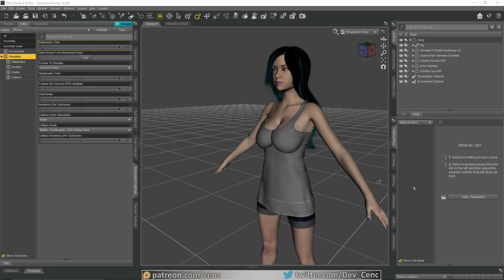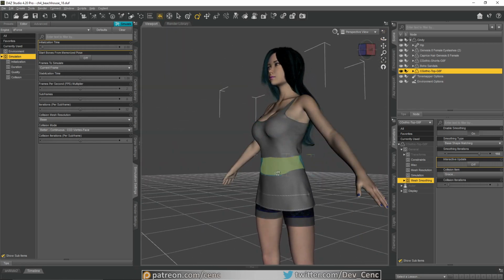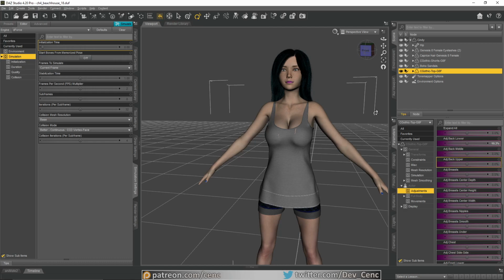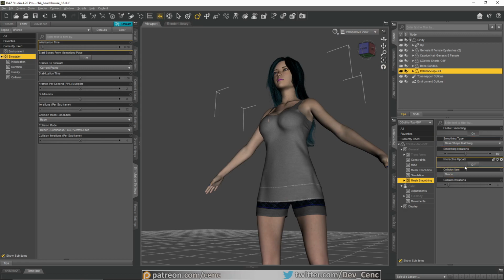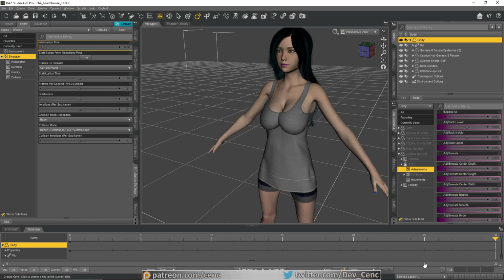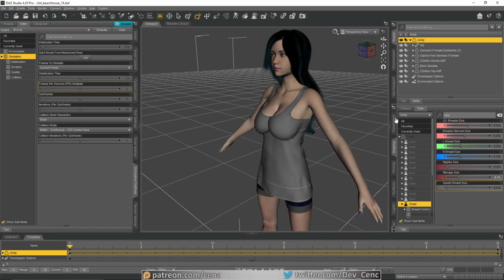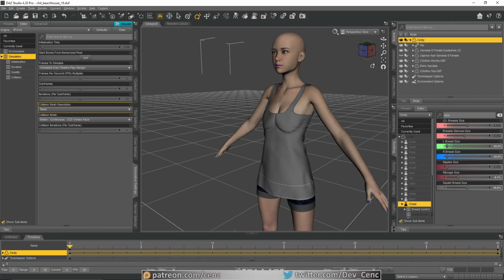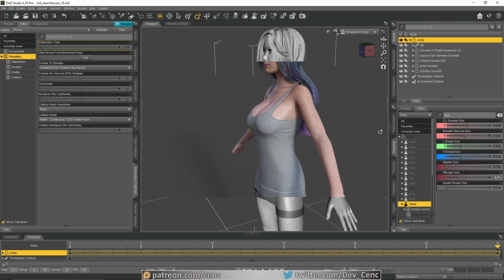[DAZ][DFORCE] Smoothing Clothes - Tutorial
A couple of ways of smoothing out clothing, especially around the chest.